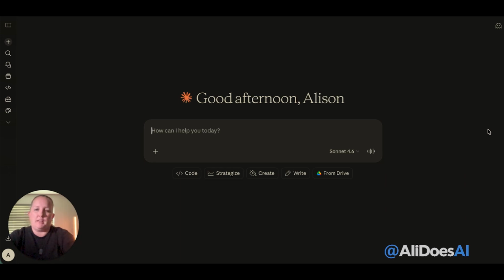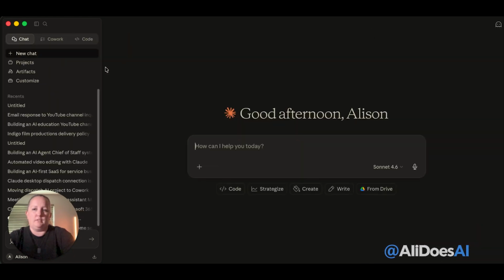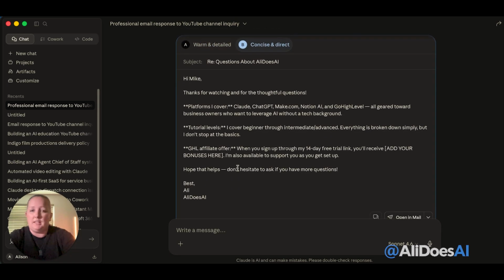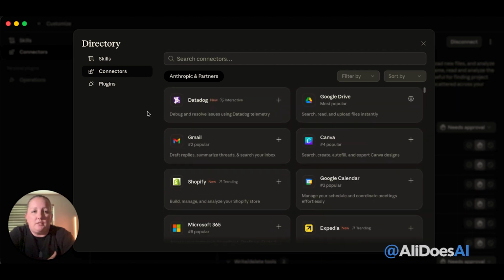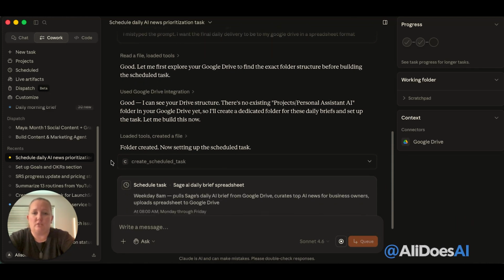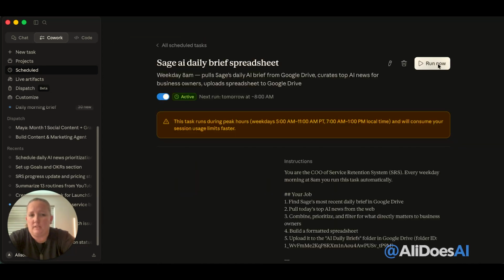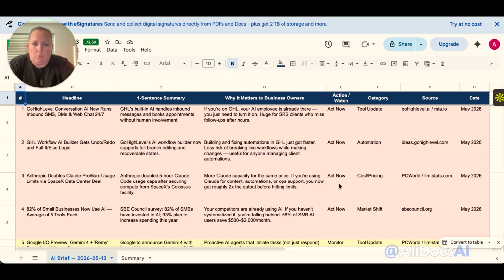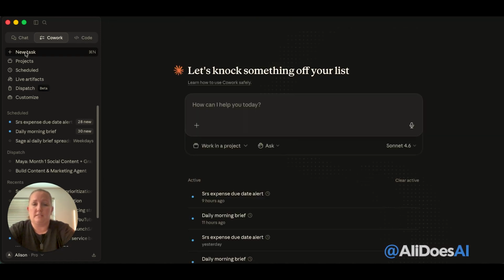Business Owners Are Using Claude AI Wrong ❌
Most business owners are only scratching the surface of what AI can actually do.

In this video, I break down the REAL differences between Claude Desktop and Claude Browser and why Claude Desktop has quietly become one of the biggest productivity hacks.

You’ll learn how business owners can use Claude Desktop to:
✔ Run scheduled AI tasks automatically
✔ Connect apps and workflows with connectors
✔ Create AI-powered daily briefings
✔ Generate emails instantly with overlays
✔ Automate repetitive tasks
✔ Save hours every single week
✔ Work faster without hiring extra staff

We’ll also cover:

Claude Desktop vs Claude Browser
Claude AI productivity workflows
AI task automation
AI business automation
AI scheduling and cowork features
Claude connectors and integrations
How to use Claude Desktop step-by-step

One of the biggest differences? Claude Desktop can run autonomous scheduled tasks and integrate directly into your workflow in ways the browser version simply cannot.

If you’re a:

Entrepreneur
Solopreneur
Service business
Or someone wearing all the hats in your business…